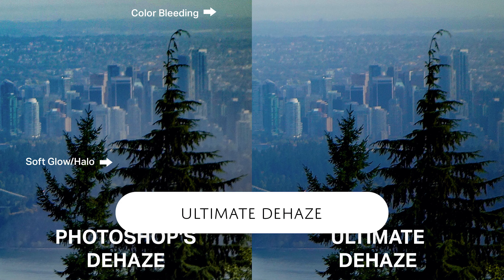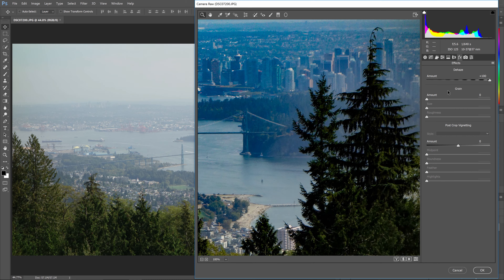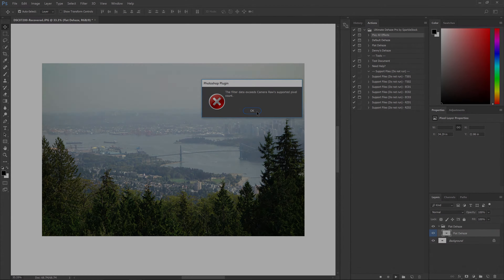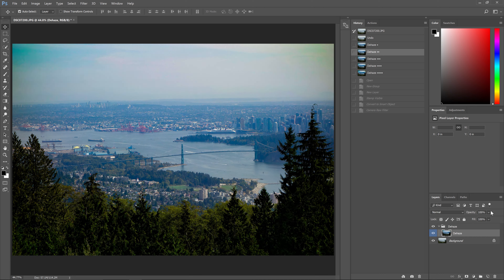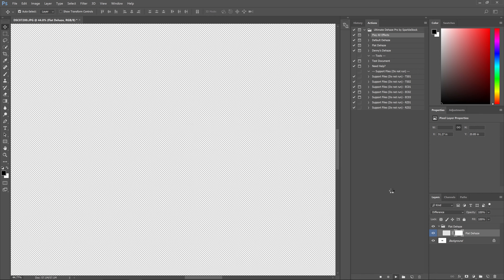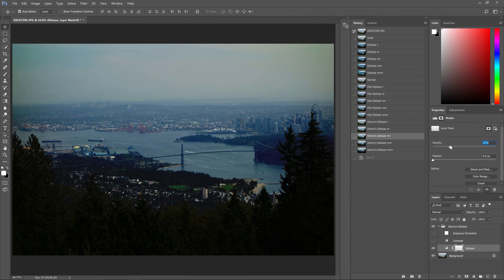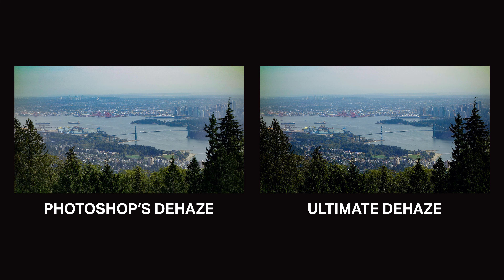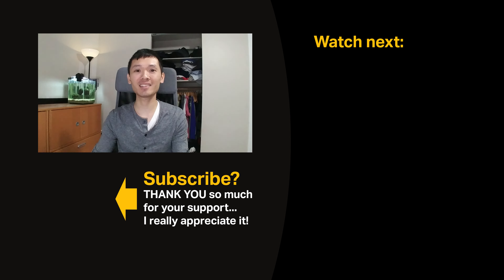Free Ultimate Dehaze Photoshop Actions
Dehaze your photos with better results using these Photoshop actions. The actions trick Photoshop's Dehaze tool to give you better results. In the Pro version, you also get two additional algorithms to experiment with. One gives flatter results and the other is a custom dehazing algorithm with fully editable layers and settings.

Supports:
- Photoshop CS1 and newer (Including Photoshop CC)
- Photoshop Elements 11 and newer
- LUTs are supported in many software including Affinity Photo, Adobe Premiere, Adobe After Effects, and Final Cut Pro.

Free version:
- Default Dehaze Action

Pro version:
- Play All Effects Action
- Default Dehaze Action
- Flat Dehaze Action
- Denny's Dehaze Action